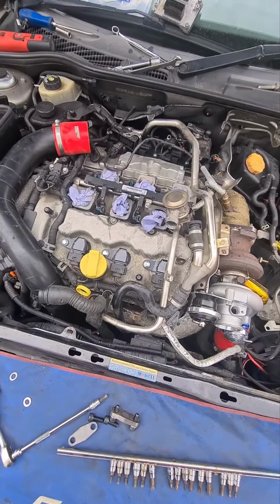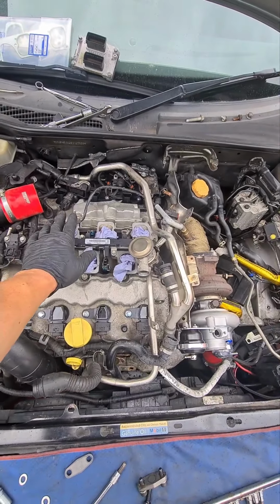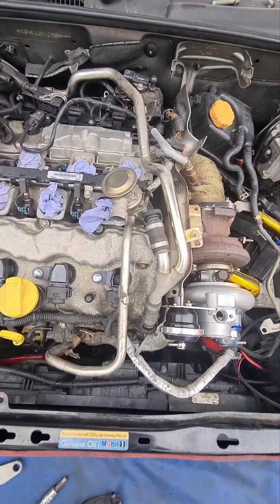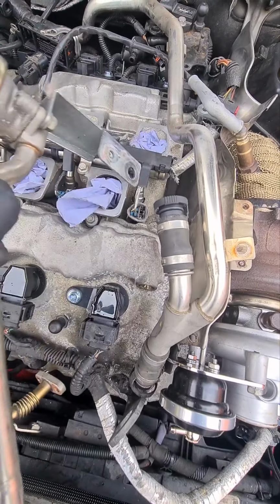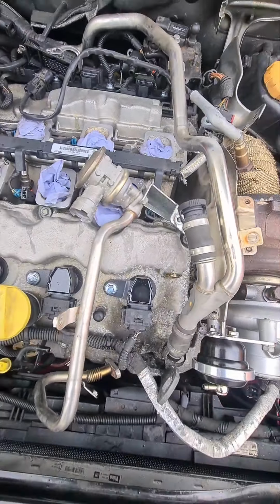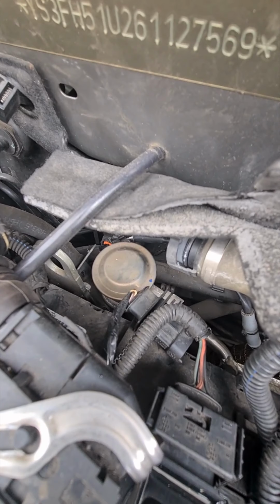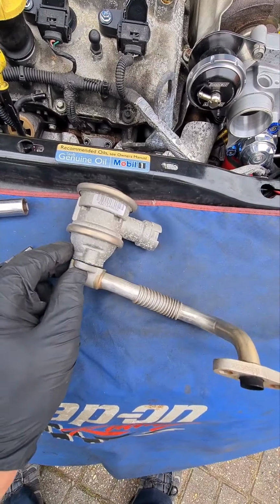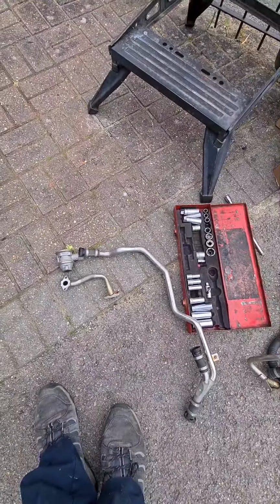saab vauxhall 2.8 v6 sai delete tutorial b284 z28net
here is a link to buy the blanking plates